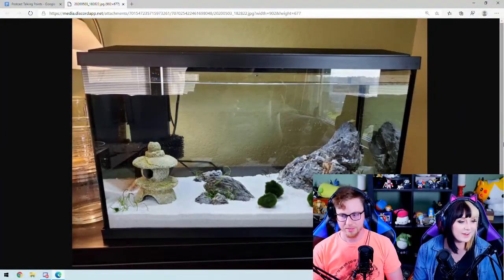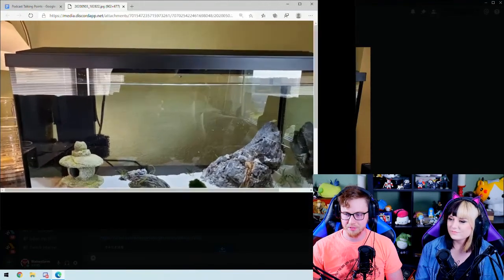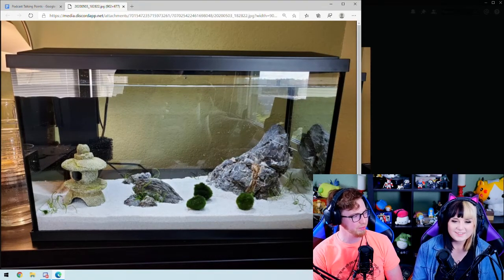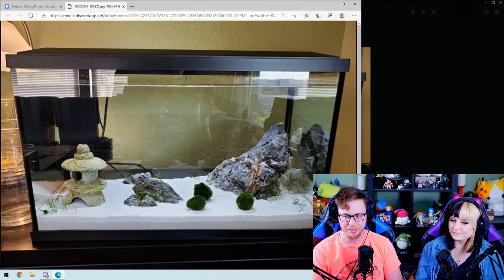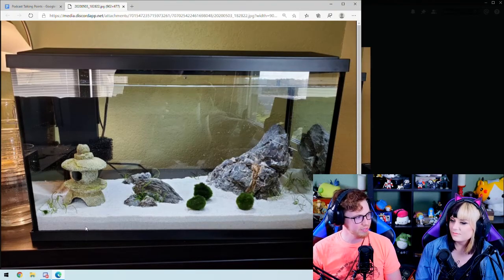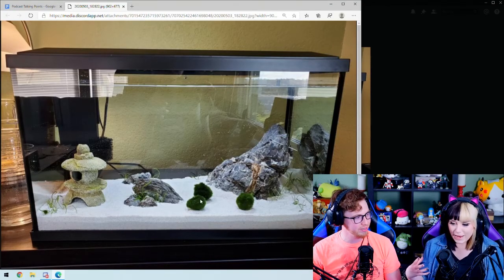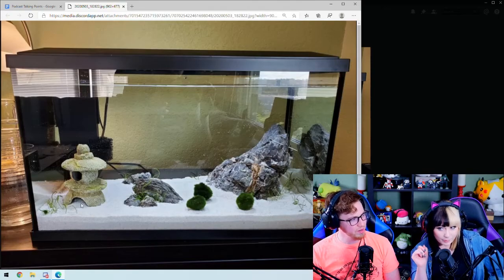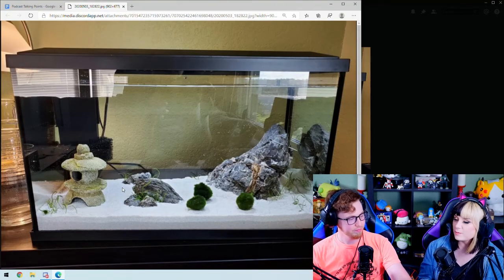Quarantine Hobbies Abound - Kanpai Kast Highlight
With quarantine come boredom and with boredom comes new hobbies!

Katey wanted to surprise Blaine with something, but since he's a project master she decides to do it together! Come see what it is and our progress!

We'd love to have your join us live for our next one, and you can find our schedule posted in our discord:
Monday 6pm - End of Stream
Tuesday 6pm - End of Stream
BK Bonus Channel
If you miss a Twitch Stream, we upload each of the full streams on our BK Bonus Channel!
Oh yeah, we certainly have a TikTok. If you want to see relatable, maybe cringy anime and Japan content there, welp - here ya go!
We do post on stories frequently, if you want to catch up on our daily life, check us out here!

Blaine's:
Eddie Bauer Jacket
Merrell Boots
Kanken Classic Backpack

Katey's:
Eddie Bauer Jacket
Merrell Boots
Kanken Mini Backpack

Desk Microphone
Desk Microphone Stand
Desk Microphone Acc
Travel Microphone

Love animals and want to help Red Pandas survive?
Buy Kawaii Akai Panda merch and half of profits go to help those little critters homes!